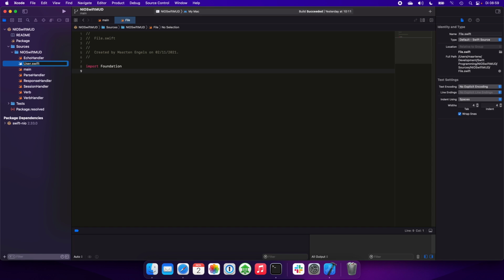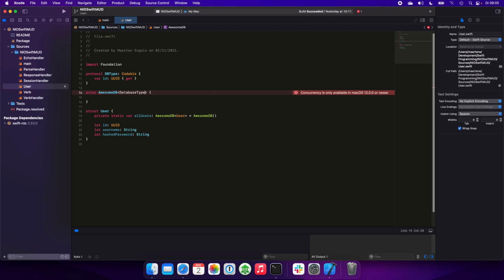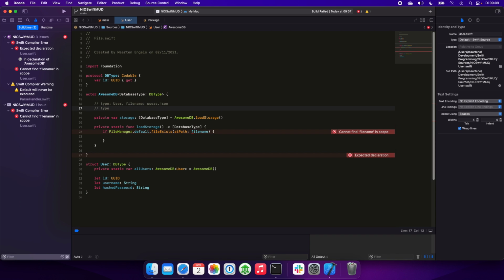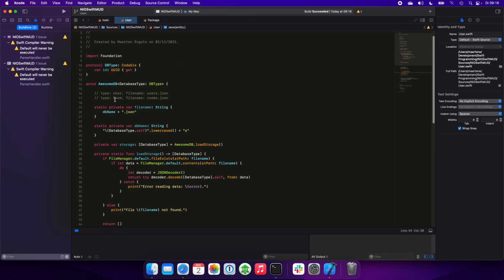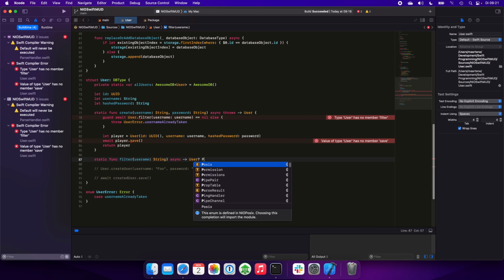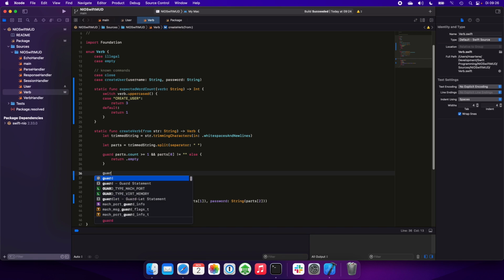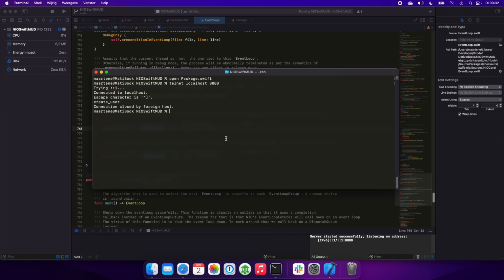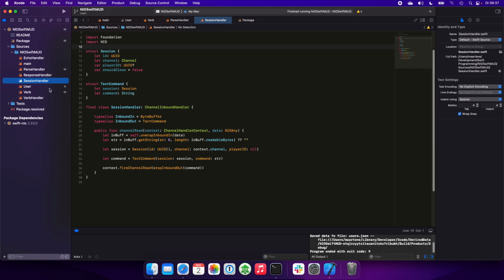Swift NIO MUD tutorial - EP 03 - Creating a user database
This episode we'll create an asynchronous persistence backend and use it to store our users. We'll also allow a command for our players to create their users.